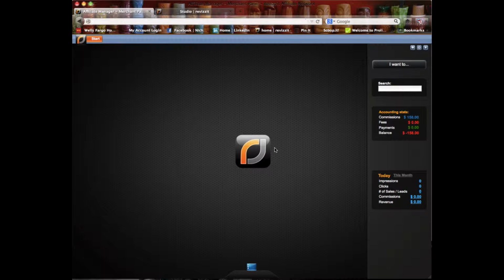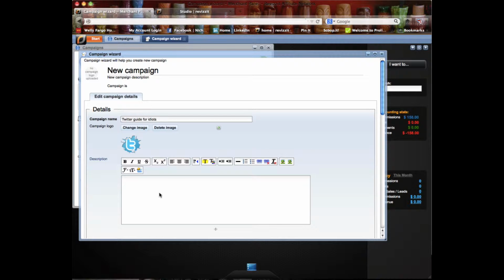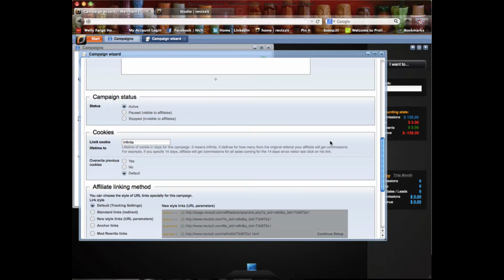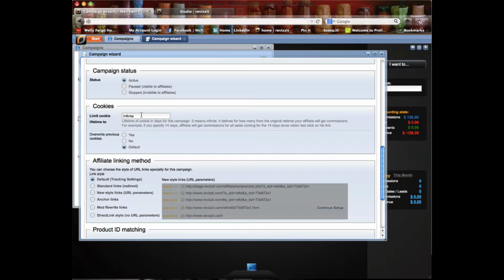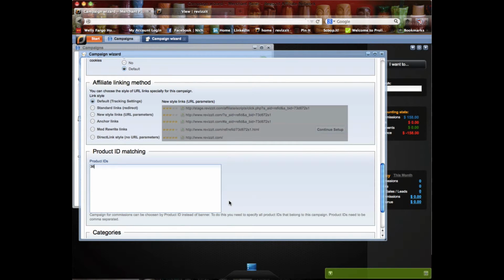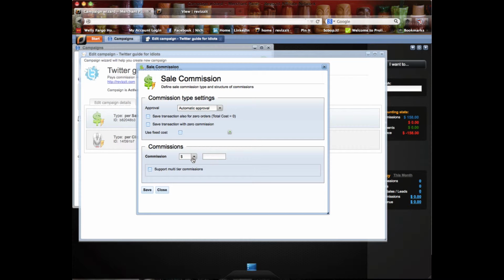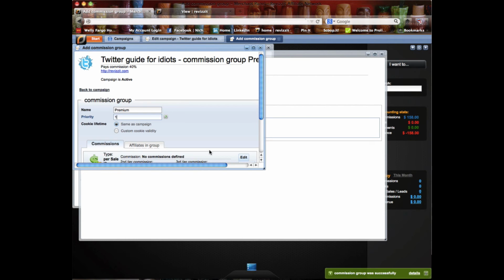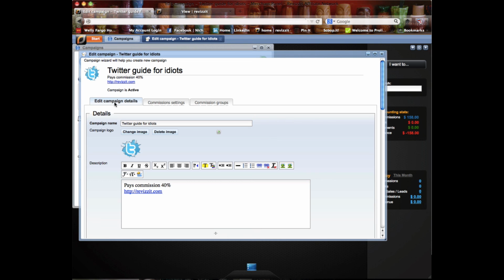Revizzit Affiliate Network - Merchant Campaigns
How to set up a promotional campaign on the affiliate network.